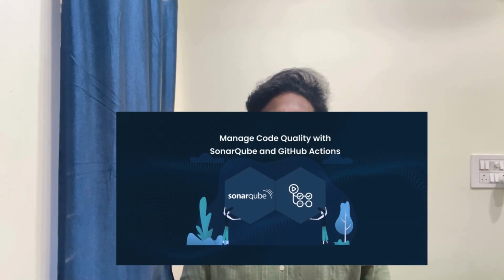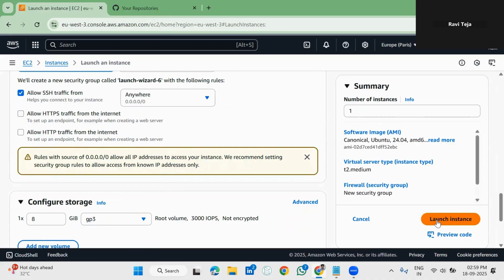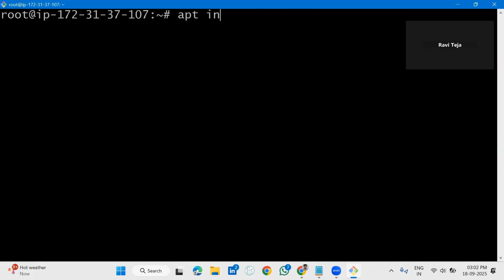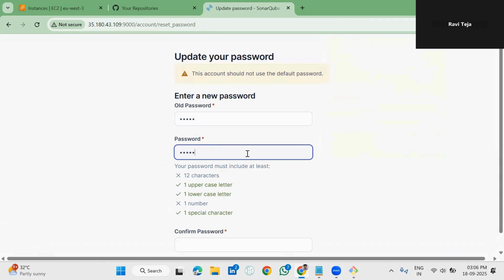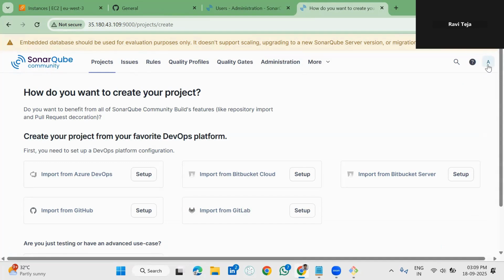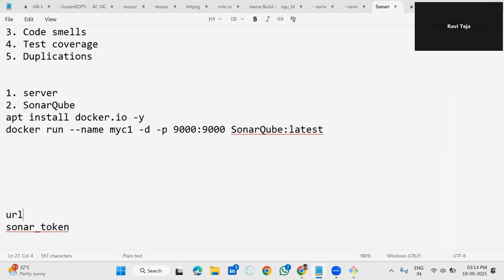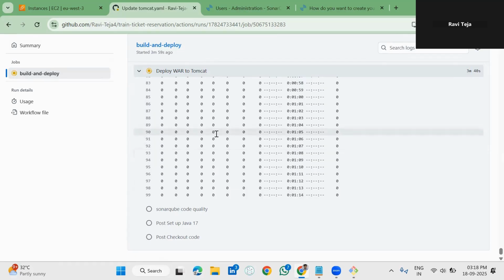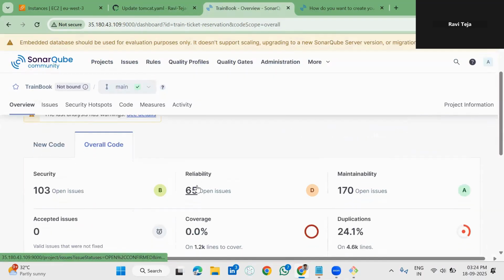AWS DevOps Day 40: What is SonarQube? Why Use It & How to Integrate with GitHub Actions?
In today’s video, we dive into SonarQube, a powerful tool for continuous code quality inspection. Whether you're working with AWS, DevOps, or just building modern applications, SonarQube can help ensure that your code is always clean, maintainable, and up to industry standards.

🔧 What You’ll Learn in This Video:

What is SonarQube and how it works in a DevOps pipeline

Why integrating SonarQube into your development workflow is crucial

Step-by-step tutorial on how to integrate SonarQube with GitHub Actions for seamless CI/CD

Best practices for using SonarQube to improve code quality and security

📅 AWS DevOps Series | Day 40: This is part of our ongoing series to help you master AWS, DevOps, and the essential tools for modern software development.